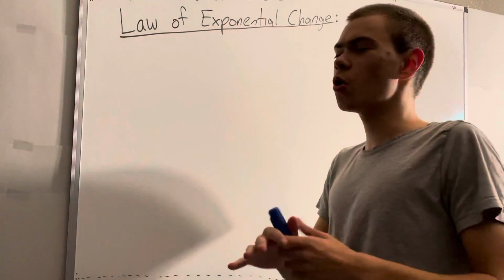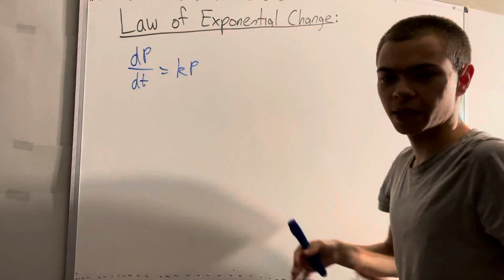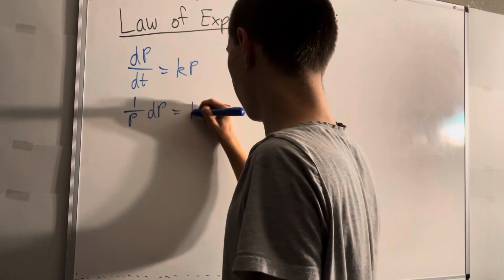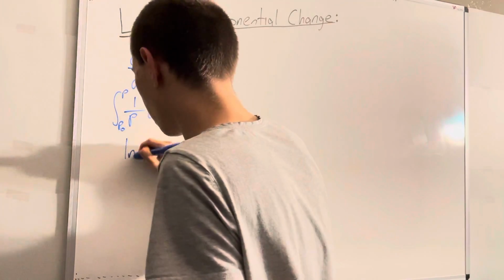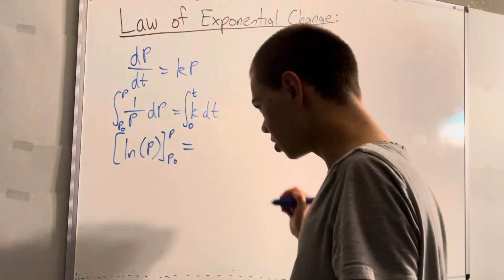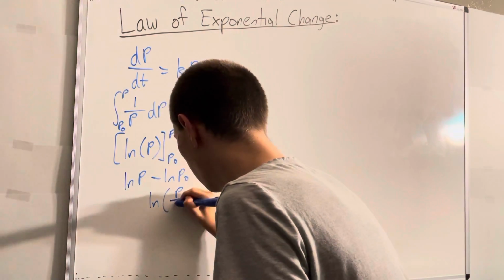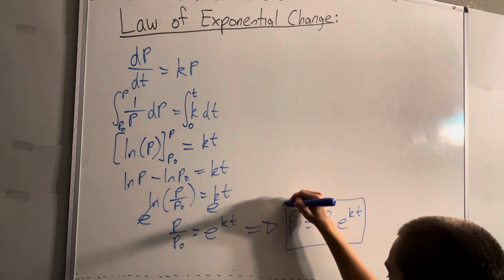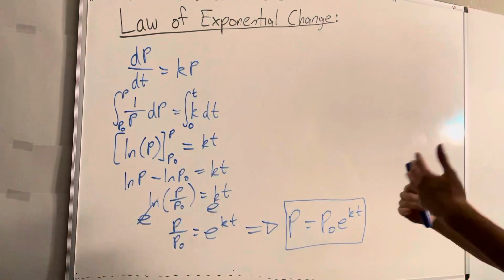Diff Eq: Deriving the Law of Exponential Growth model for a Population [Ch 1]